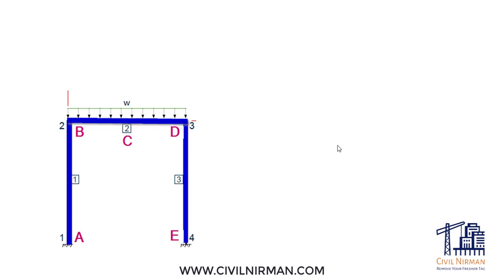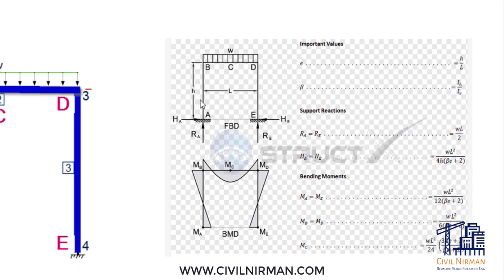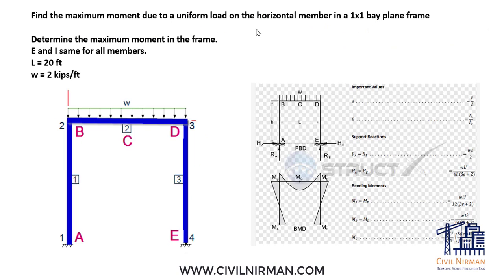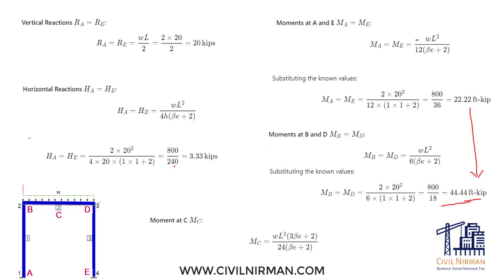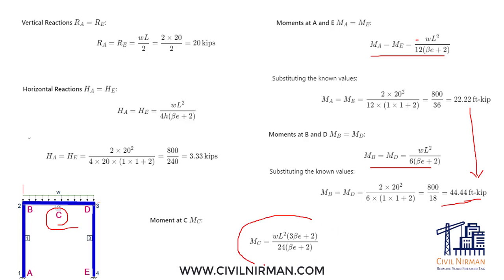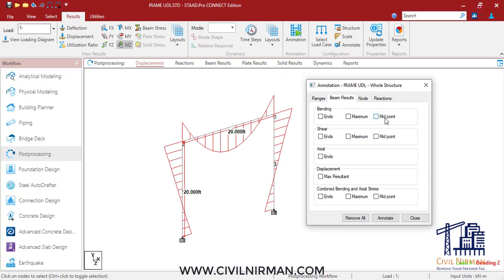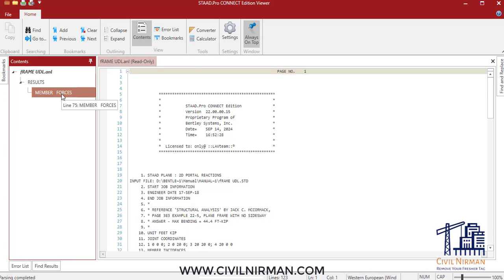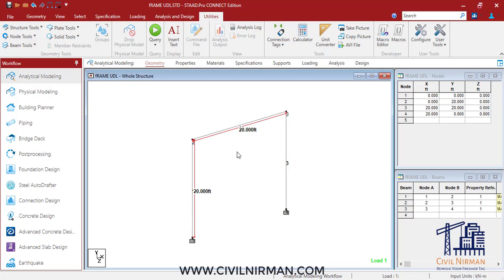Portal Frame Analysis: Calculating Maximum Moments and Reactions!" With STAAD VERIFICATION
Join us in this detailed tutorial as we dive deep into the world of structural engineering and learn how to calculate bending moments and support reactions in portal frames, a common structure and verify with STAAD Results